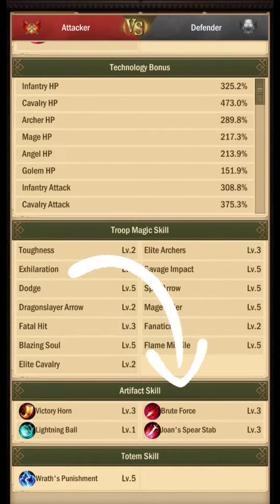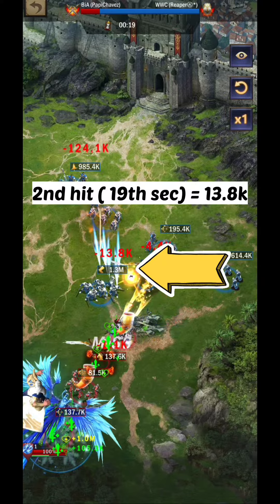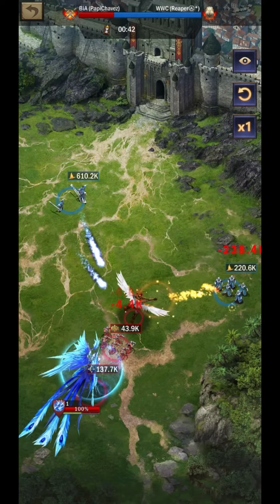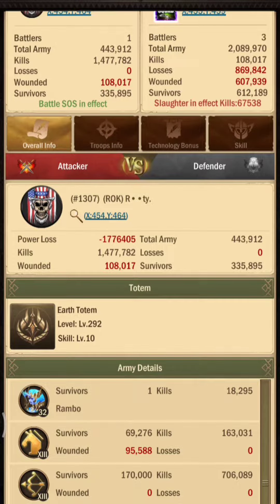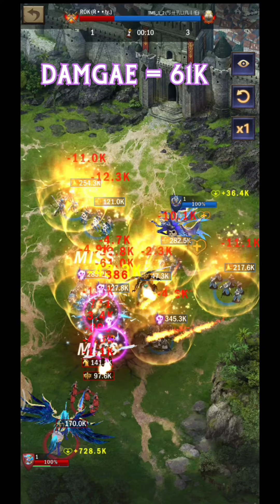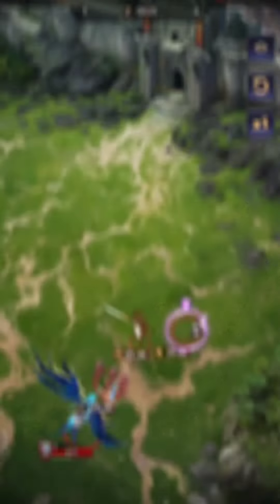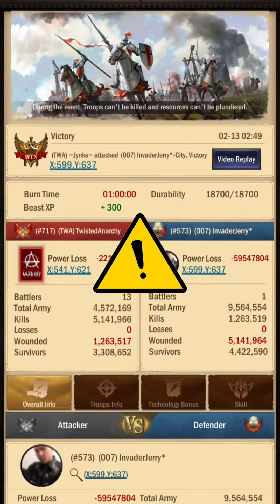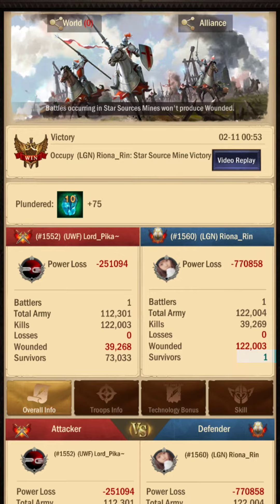Stop comparing with kills!!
To evaluate the level of the skills, such as the red artefact skill or the totem skill, did you compare them with kill counts? Well, that doesn't really demonstrate the skill's strength. See the video to learn why that is ineffective.